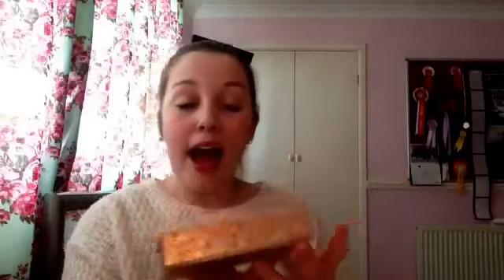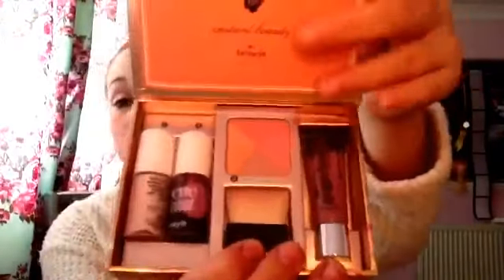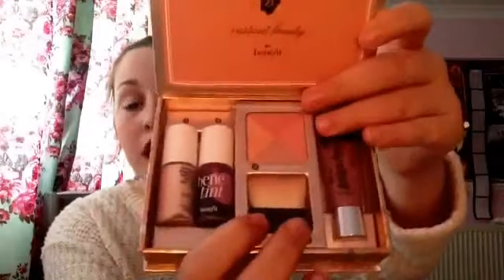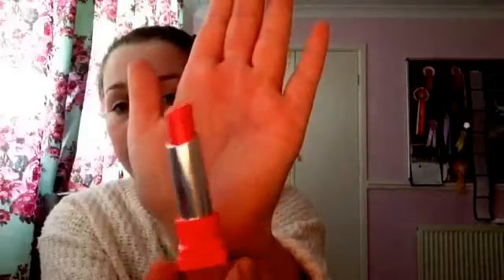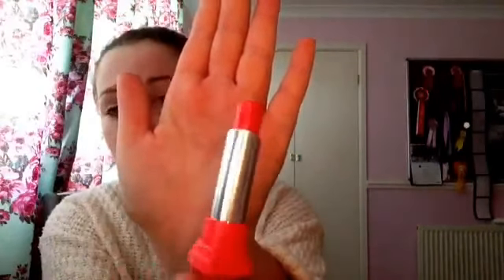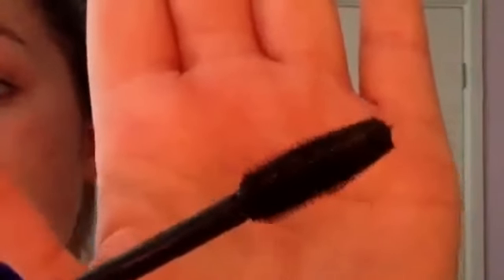Abigail - Daily Mix Beauty Bootcamp Entry 2014